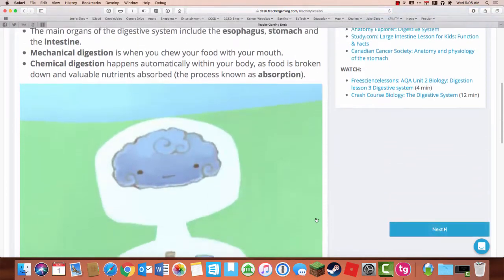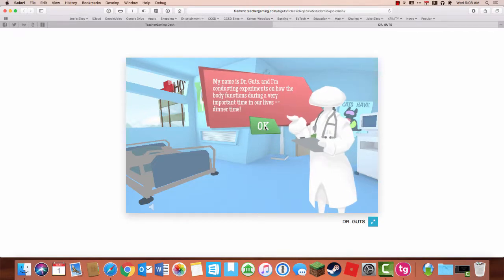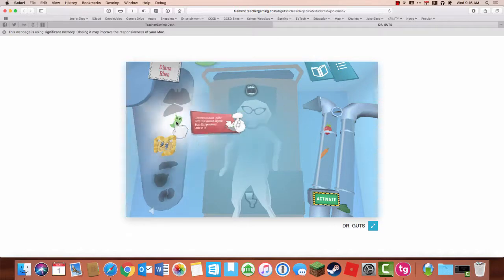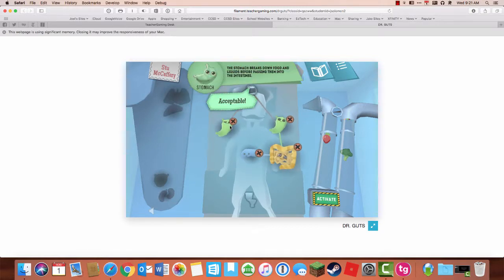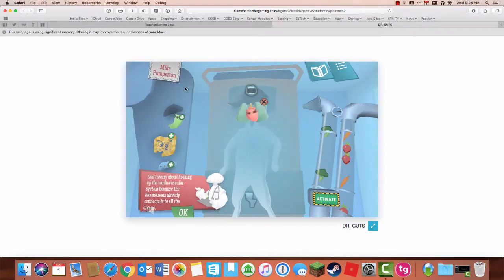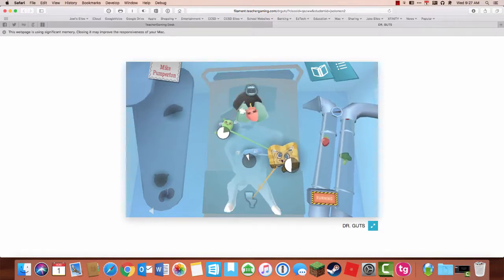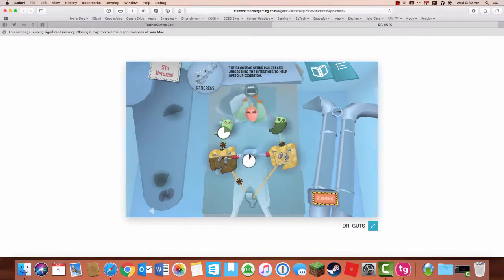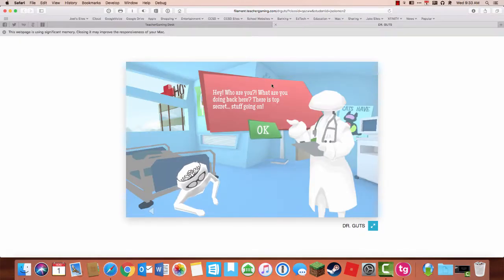TeacherGaming Episode 11: "Dr. Guts"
In this episode, students learn how to play "Dr. Guts", a game that helps students understand human body systems in this fun and interactive game.